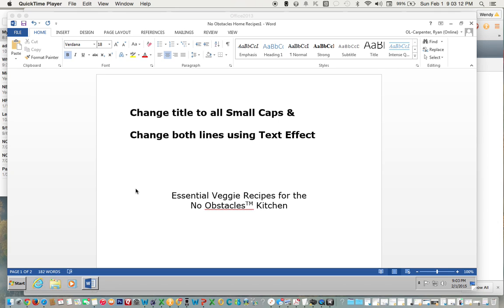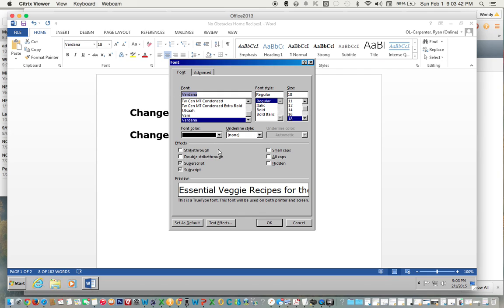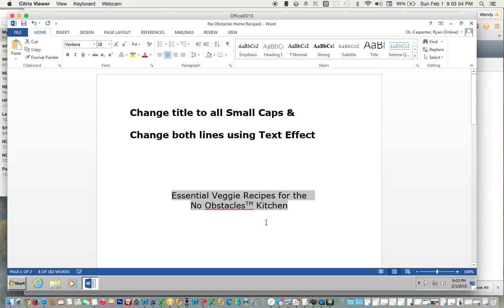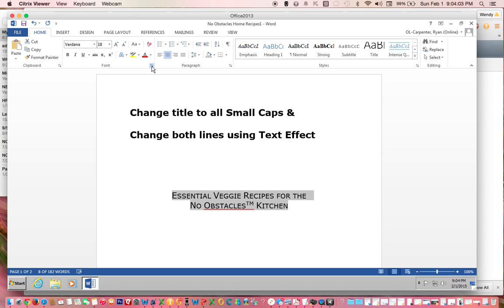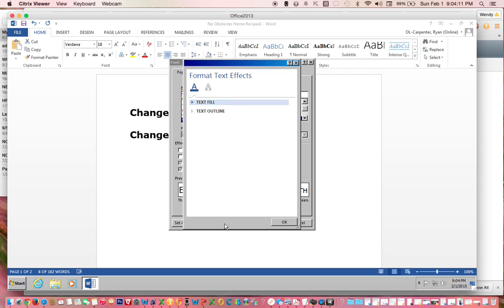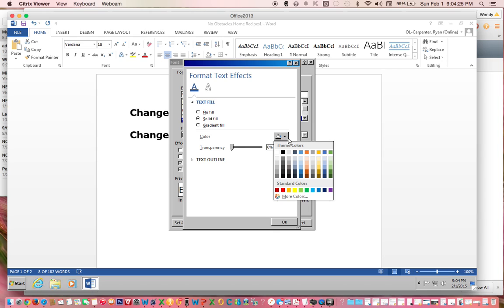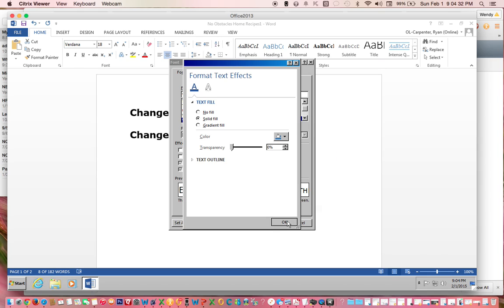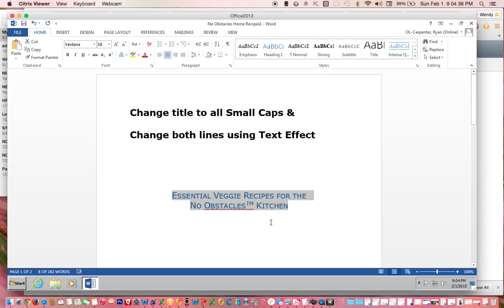Change title to all Small Caps & Change both lines using Text Effect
This is a short video to show you how to change the title to all Small Caps & change both of the title lines using Text Effect from the Font Group using Word 2013.